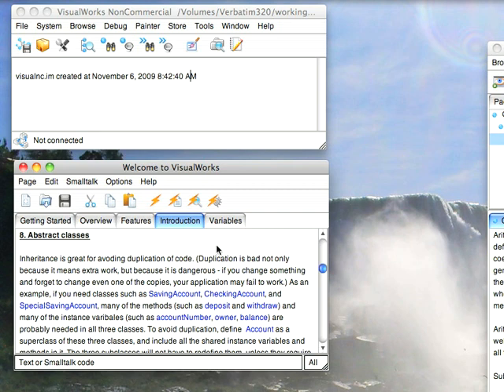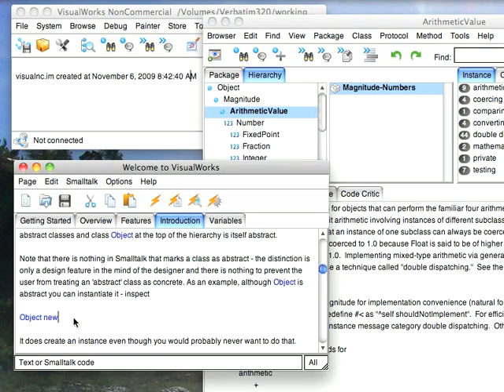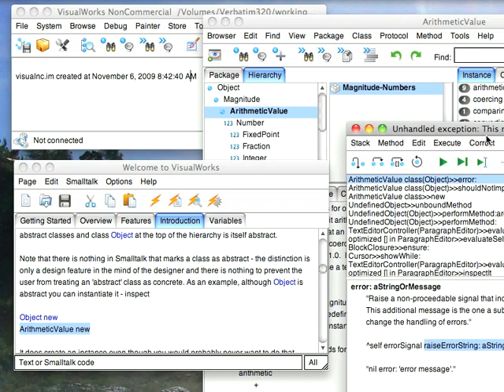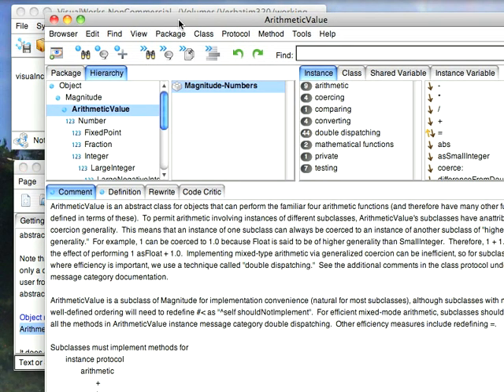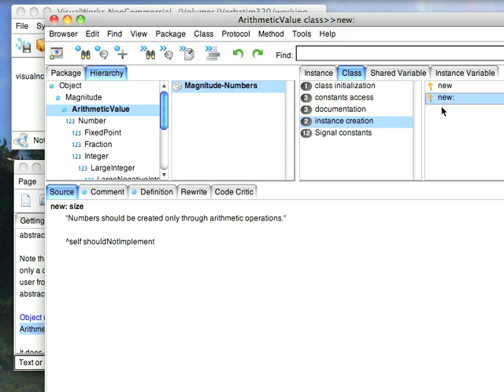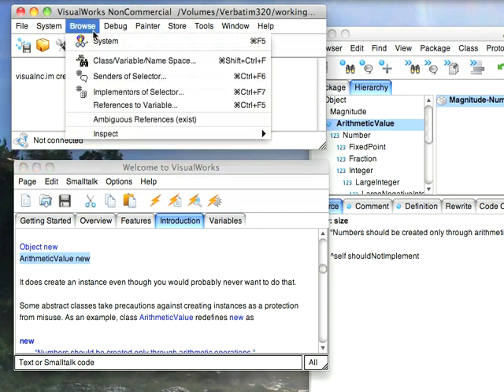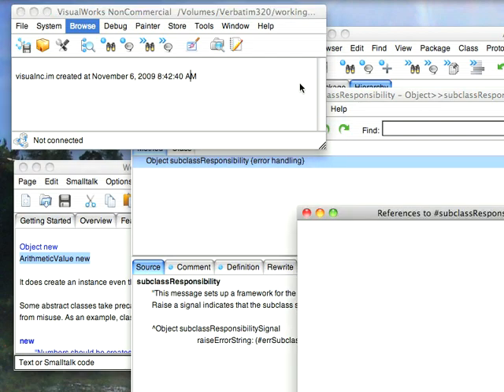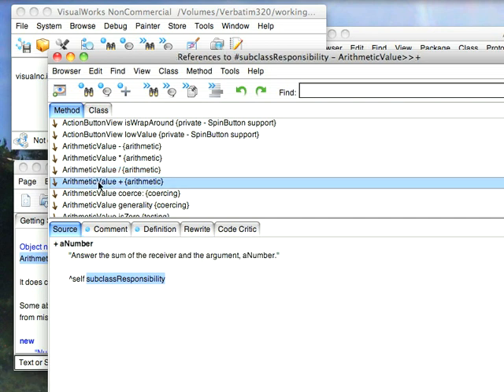Abstract Classes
A look at abstract classes in Smalltalk, and in particular, at shouldNotImplement and subclassResponsibility